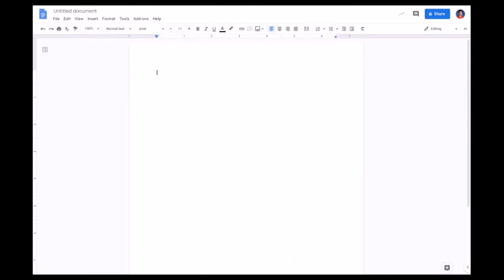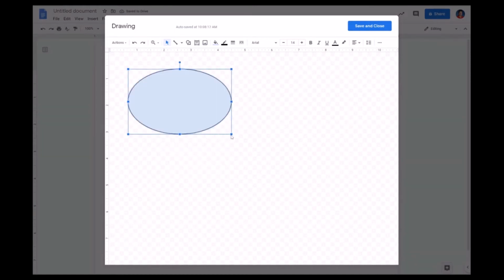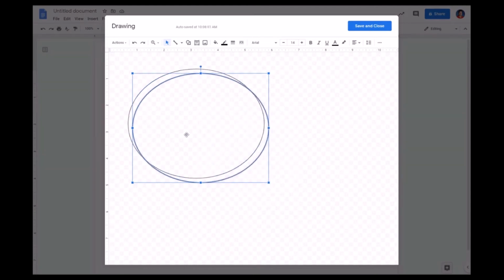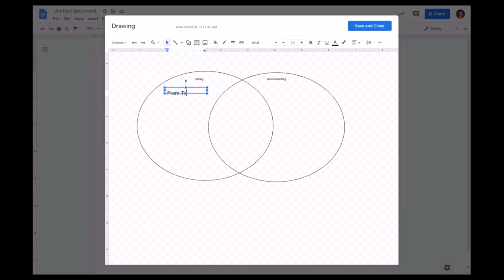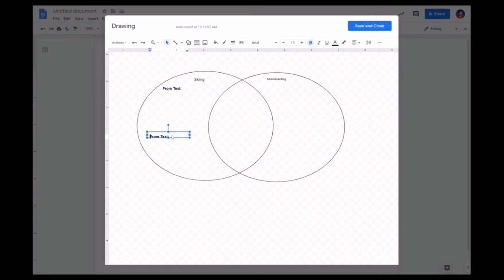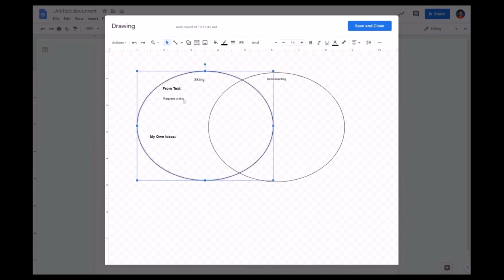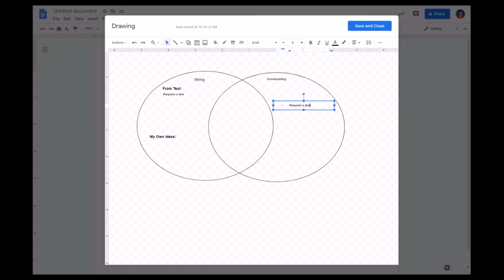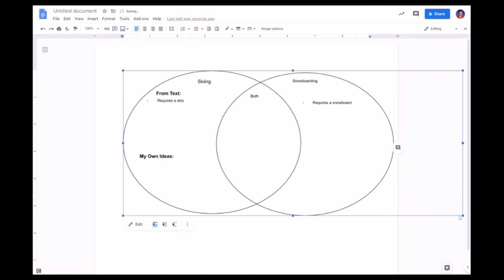How to Make a Venn Diagram in Google Docs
Sorry for the poor audio in the middle. I am having mic issues today.